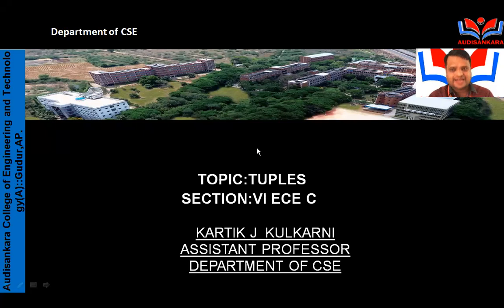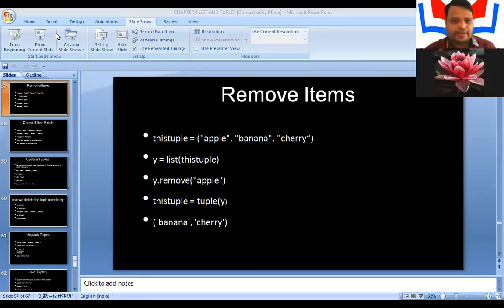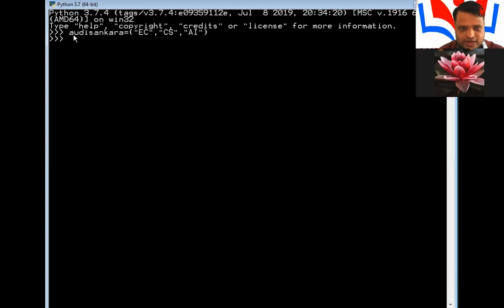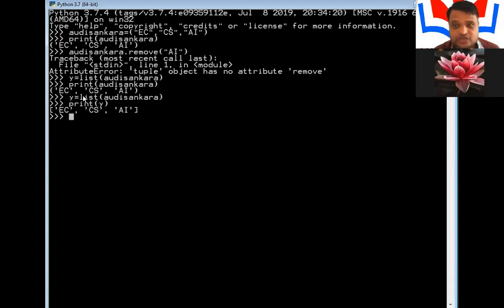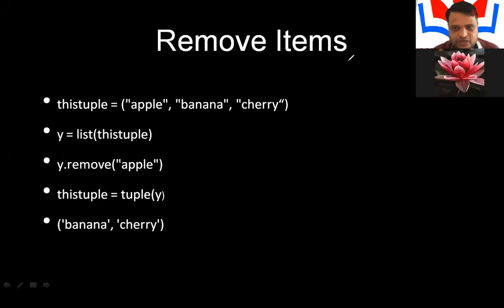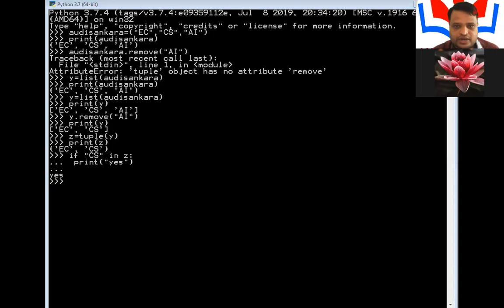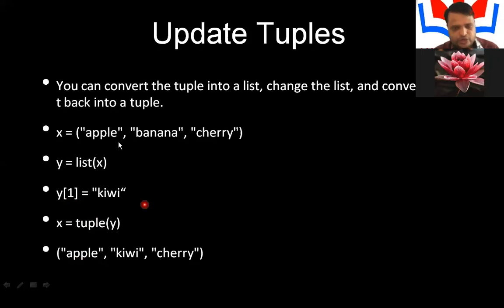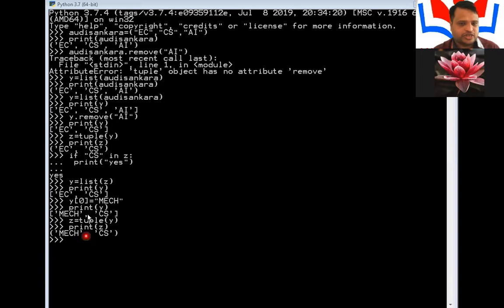Python Tuples removing element and updating Tuples